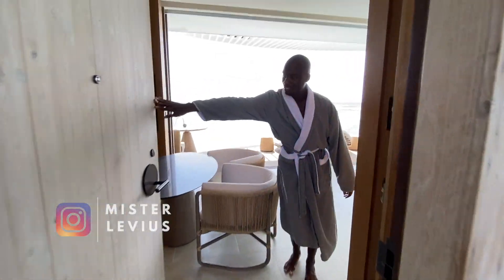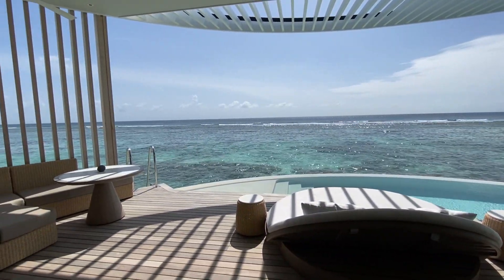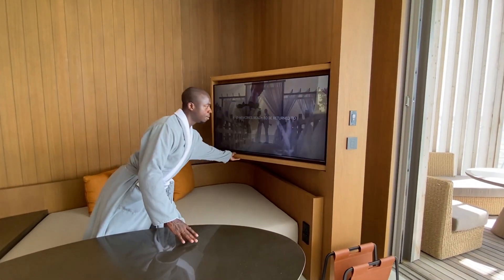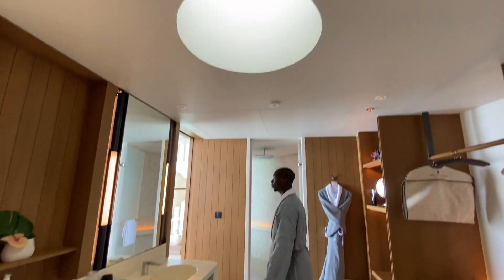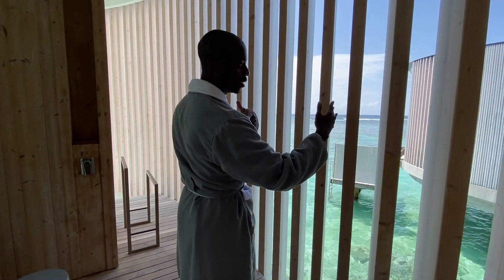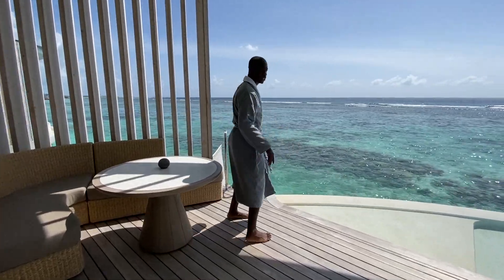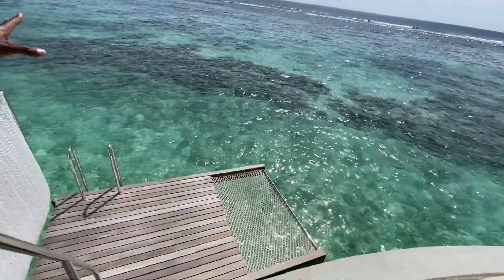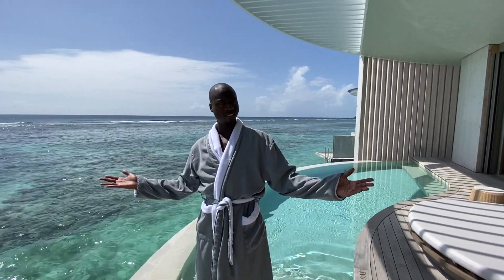Ritz-Carlton MALDIVES 1-Bedroom TOUR 🤩🏖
📽Enjoy the tour of The Ritz-Carlton Maldives' ONE-BEDROOM OVERWATER VILLAS 🤩
❓What's your favorite feature of the massive villa?

📝 Read My Condé Nast Traveler EXCLUSIVE Review on The Ritz-Carlton Maldives

31 Freelance Travel Writing Do's & Dont's

ABOUT ME:

Travis is a teacher turned jetsetting journalist, speaker and travelpreneur.

After following his gut to quit his Atlanta school job and move abroad (with no money), he somehow survived and stumbled upon a dream career as a travel writer for the likes of CNN Travel, National Geographic Travel, Forbes Travel Guide, Condé Nast Traveler and more.